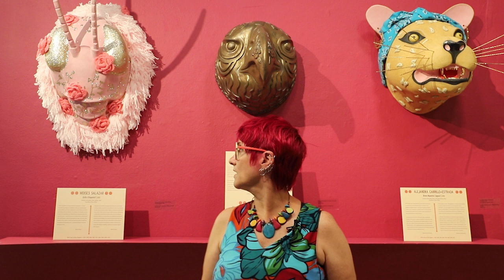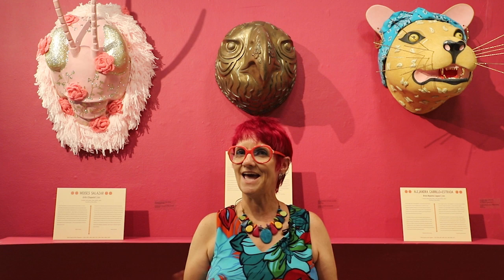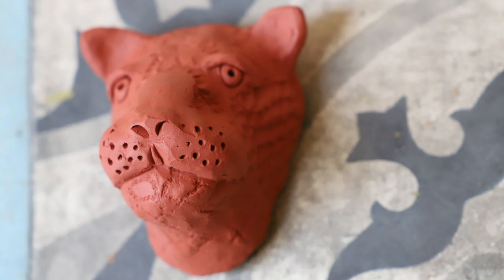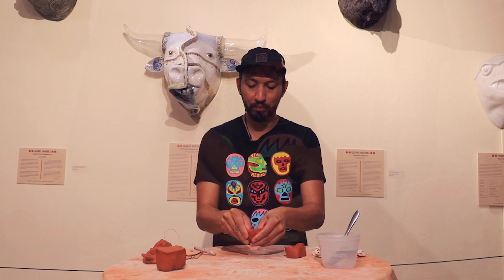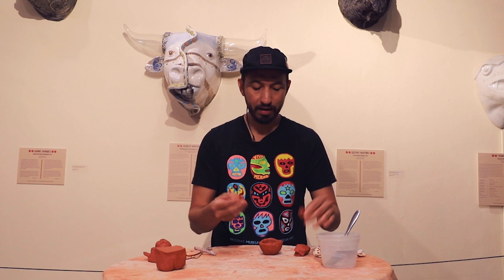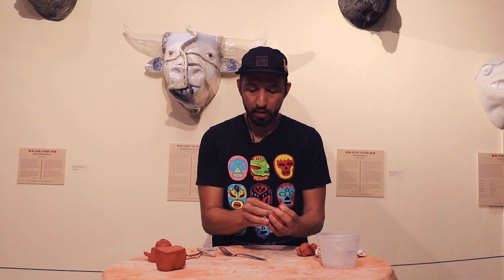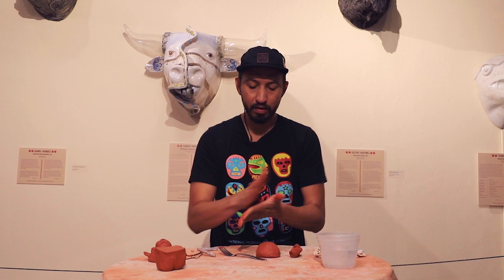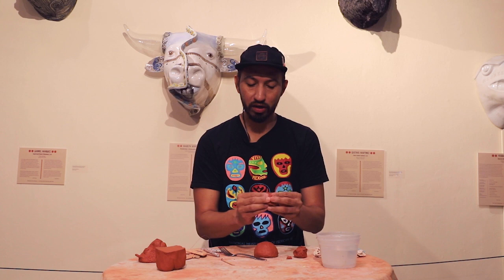PECO Family Jams: Clay Animals with George Rodriguez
Clay can be manipulated, textured, colored, treated, and combined with other mediums to create a wide variety of objects. In our current exhibition "In Unison: Ceramic Sculptures by George Rodriguez," Rodriguez explores those possibilities through intimate collaborations with 13 other artists. At the September 2023 PECO Family Jams, Rodriguez will be demonstrating some of the techniques he uses to bring richness and beauty to this most elemental medium. Experiment with texture and stamps for decoration as you make a small clay animal head of your own to take home. Watch this video for a preview of the activity and get some inspiration for your own creation!

PECO Family Jams are PMG’s one-of-a-kind, family-oriented programs, featured every second Sunday of the month between noon and 4:00 pm. Crafts and basement tours are included with regular admission to PMG.